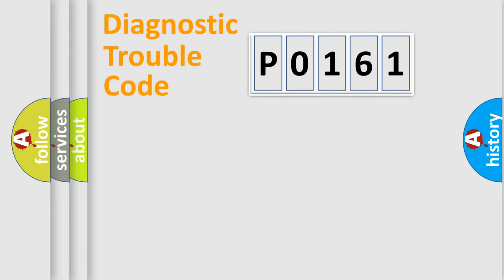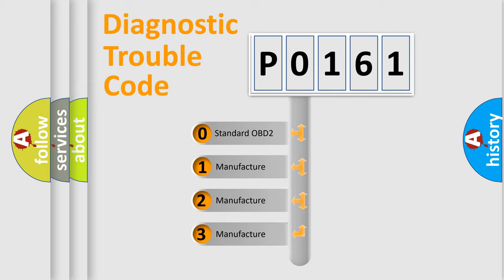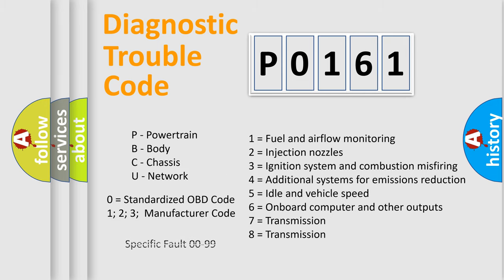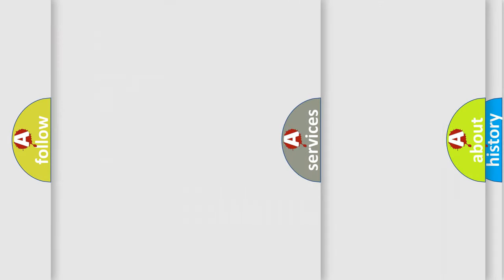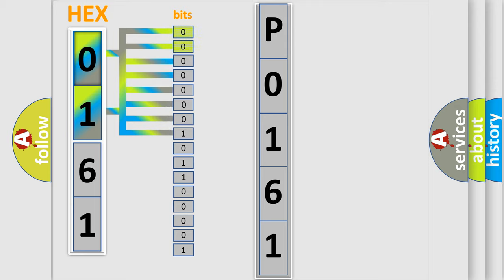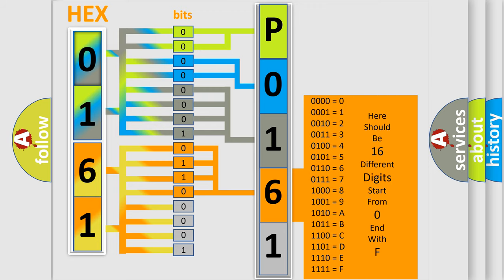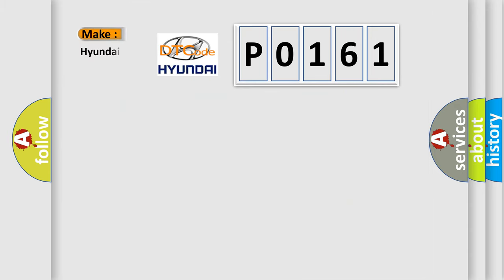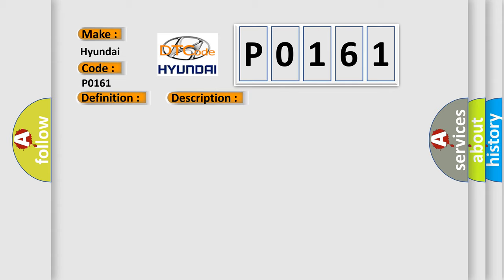DTC Hyundai P0161 Short Explanation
Contents:
0:21 Basic DTC analysis according to OBD2 protocol standard.
1:48 Insight into programming
2:58 A diagnostically understandable description of the Diagnostic Trouble Code
3:05 Basic error definition

Make:
Hyundai
Code:
P0161
Definition:
Valve Relay
Description:
Defective valve relay ABS does not operate.EBD does not operate.VDC does not operate.
Cause:
Defective VDCCM power supply circuitBad wiring harnessDefective VDCCM